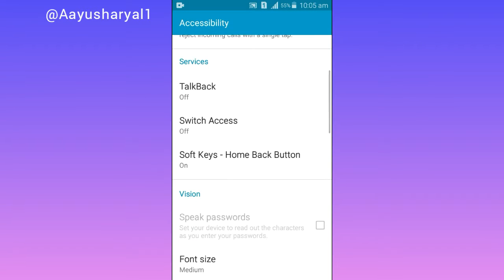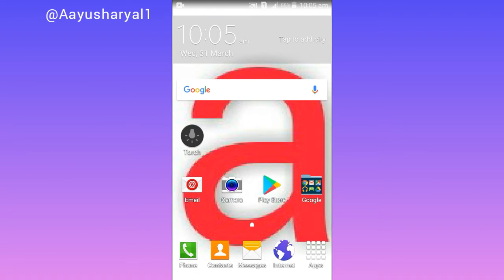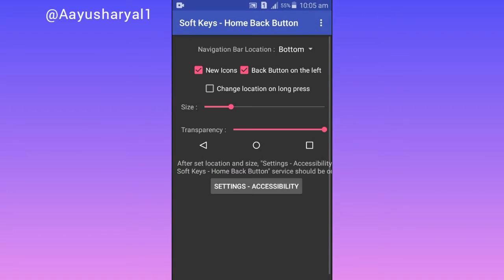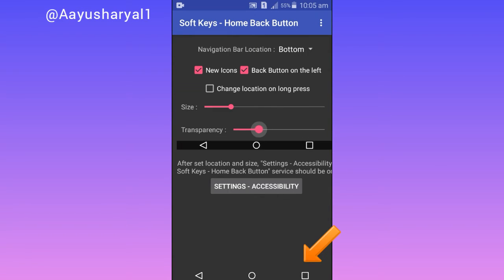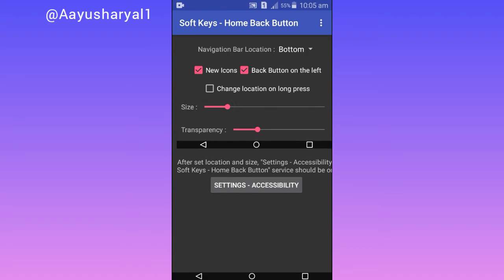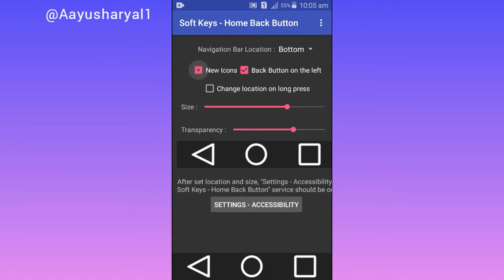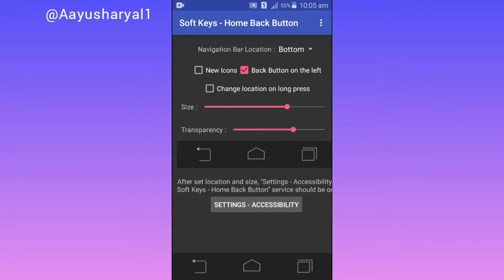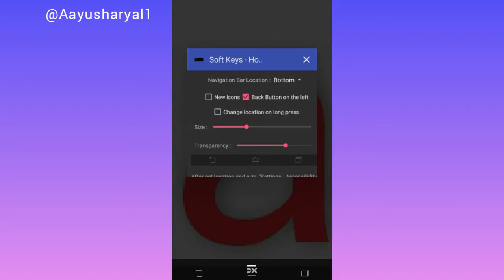Softkeys not working problem solved✔✔ in phone📱.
📜share the videos to your friends
Camera used
📷Samsung galaxy grand prime /selfie camera
📱🎬Video editor used
In shot video and photo editor
🎤Mic used
Default mic /samsungs phone

Aayush Aryal
Technical World